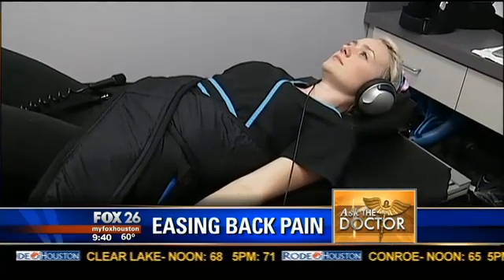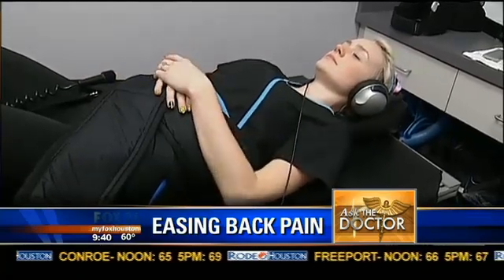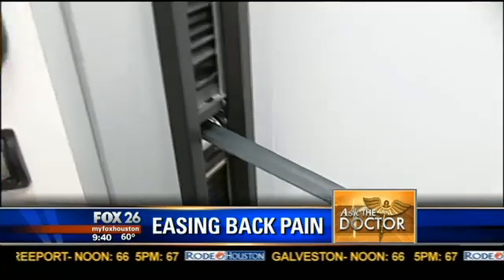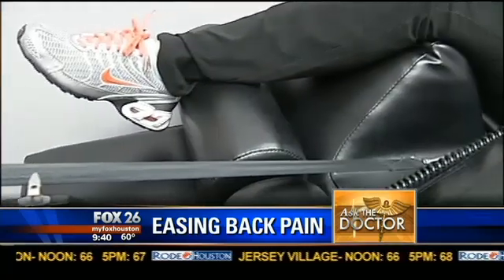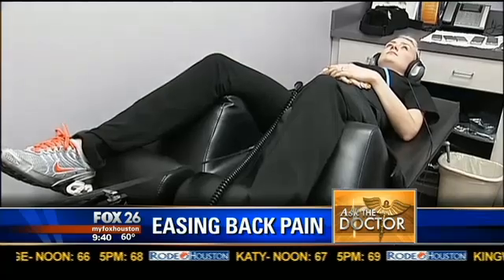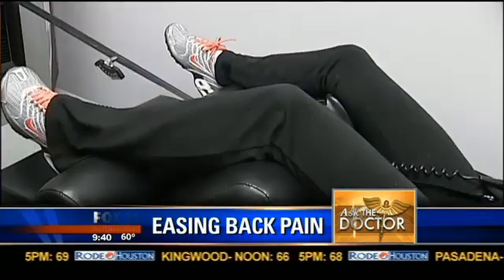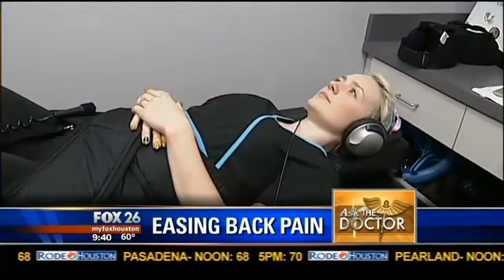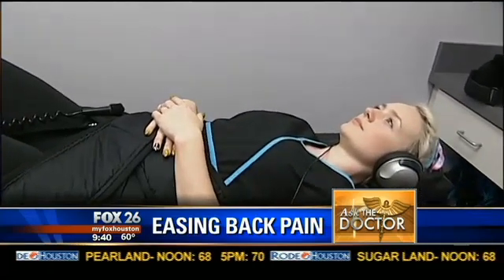Spinal Decompression for Back Pain